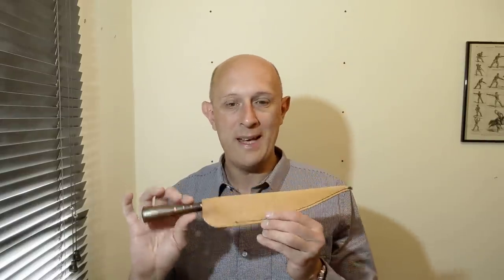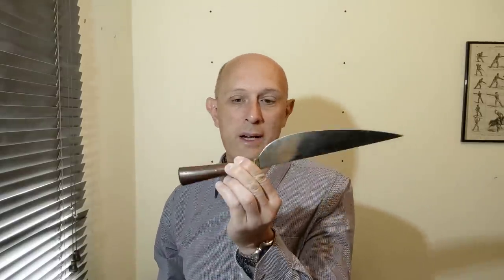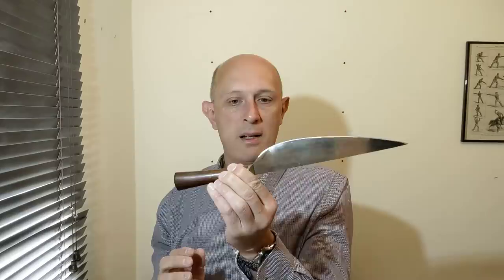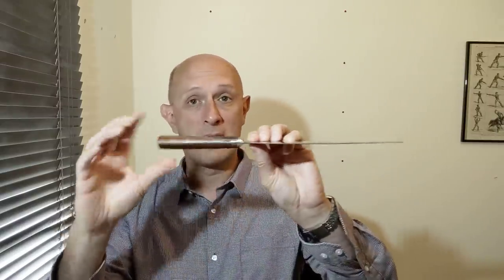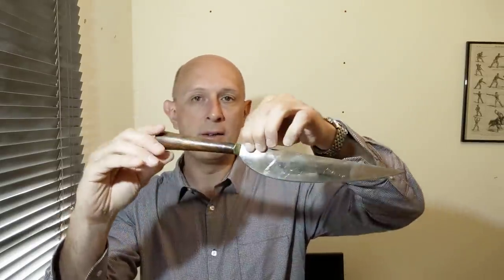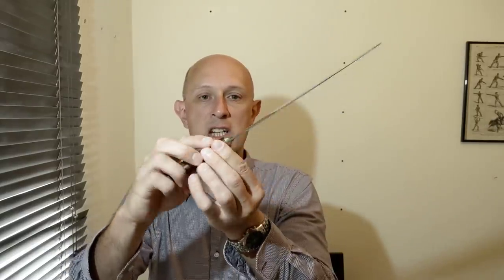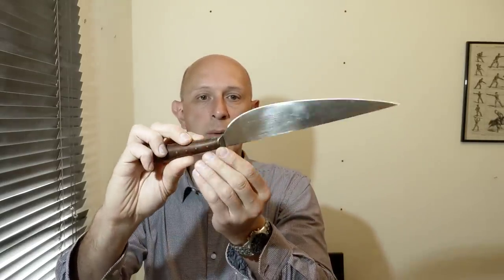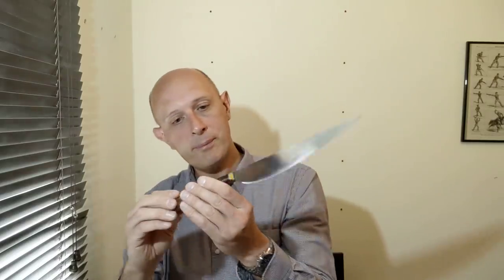Medieval Eating Knives Compared to Daggers and CONTEXT